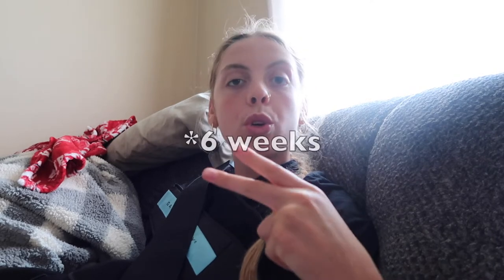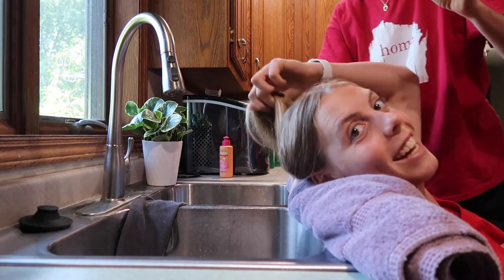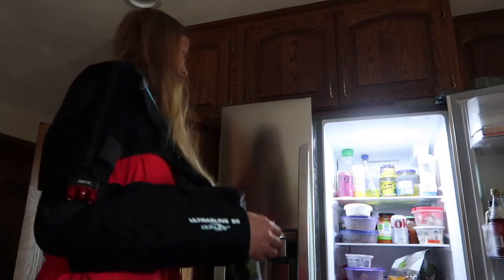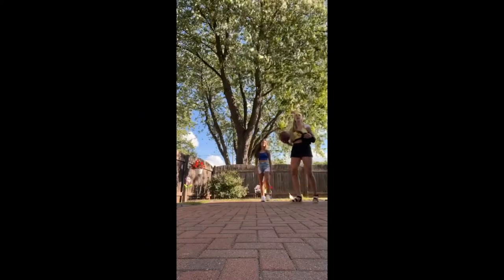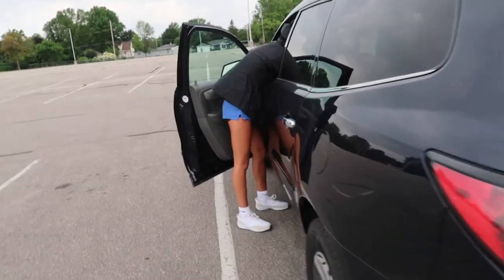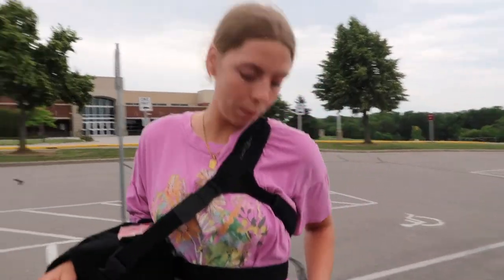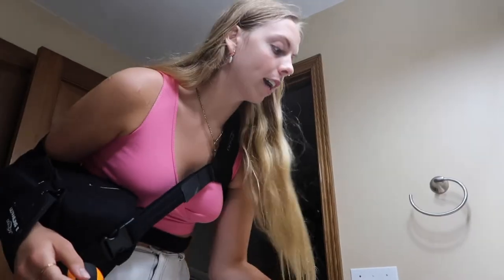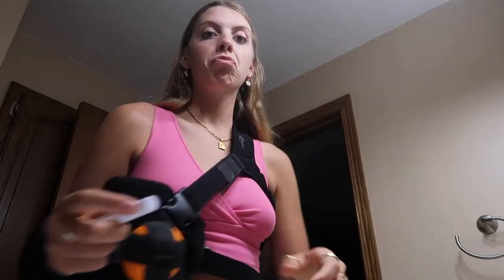my shoulder surgery recovery journey // Kyla Dunaway